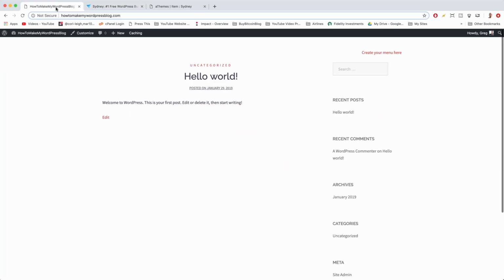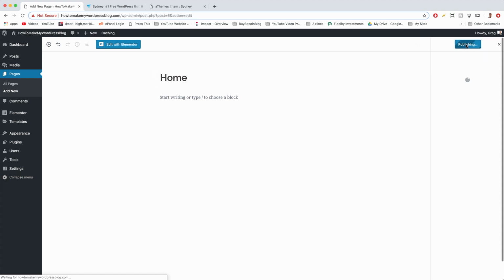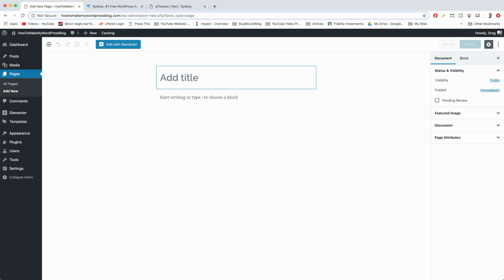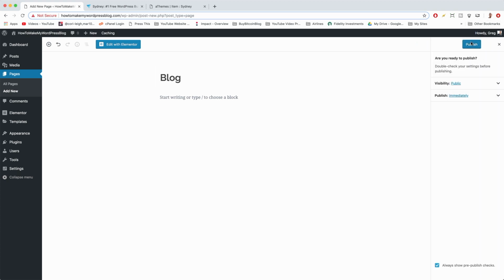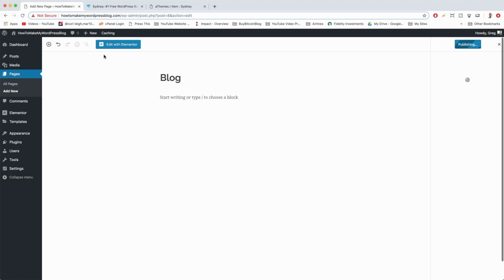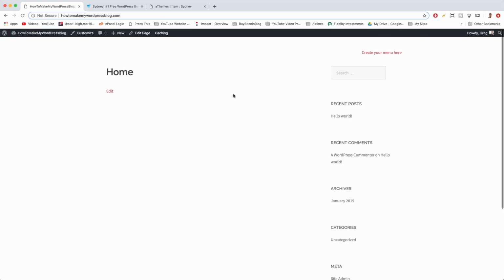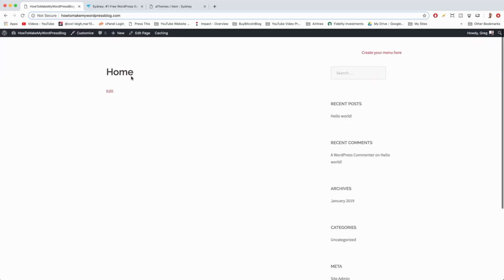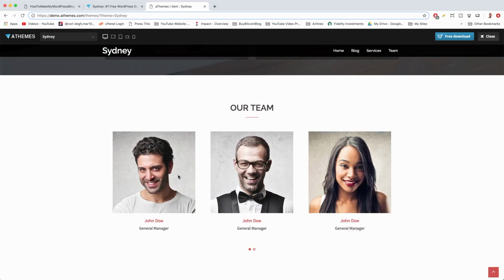Setup Homepage and Blog Page in WordPress (2019)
The recommended way to setup your homepage and your blog page as new pages in WordPress. Go to settings, reading and assign these two new pages to their locations, then start creating.